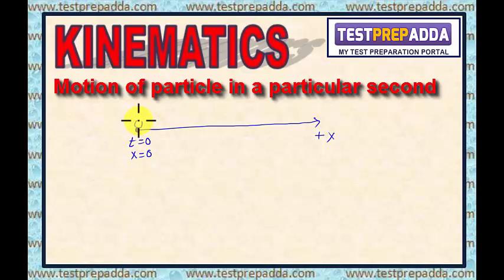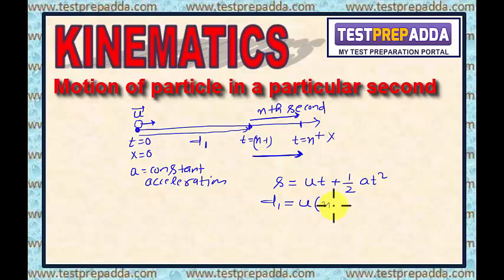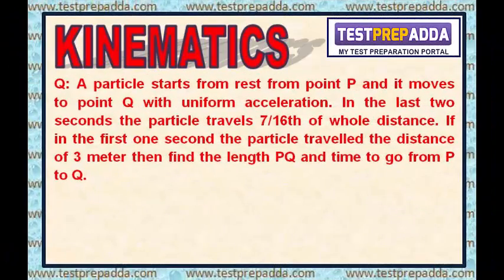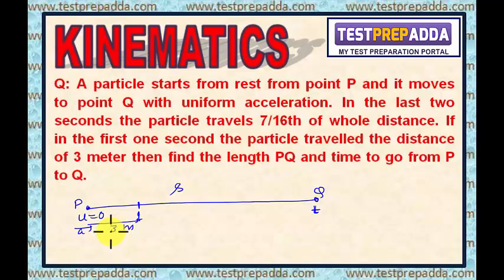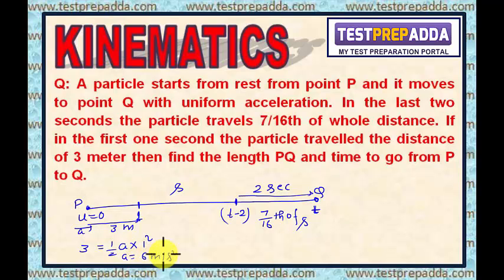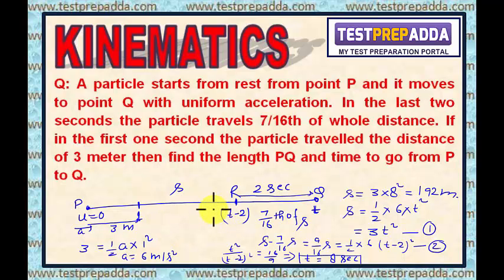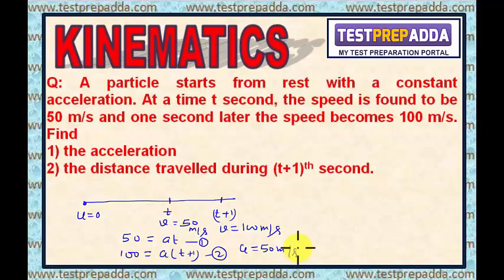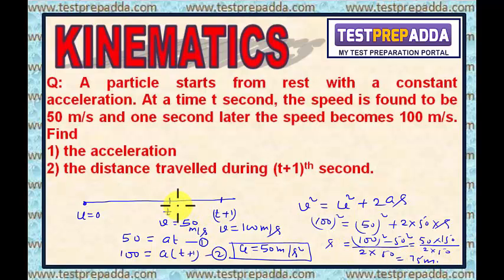PHYSICS_KINEMATICS_ LESSON 11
TOPICS
Application of equations of motion ( Motion of particle in a particular second).